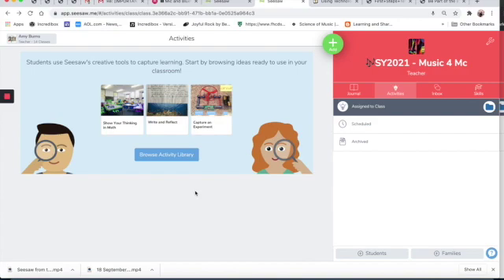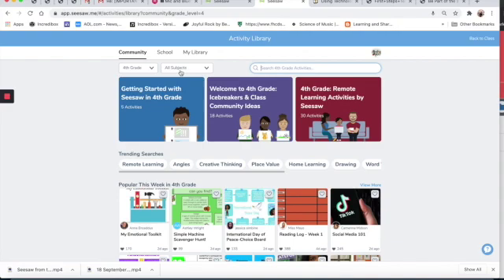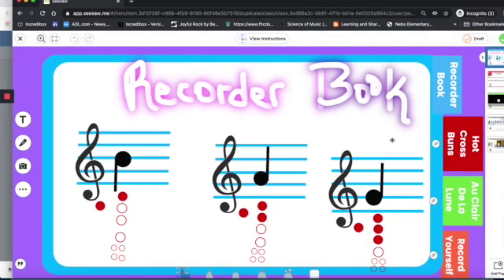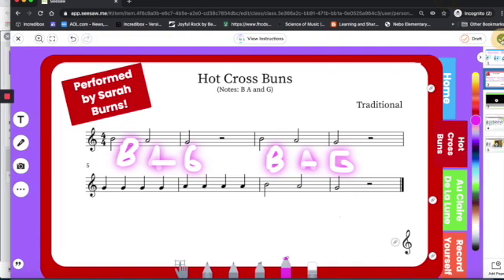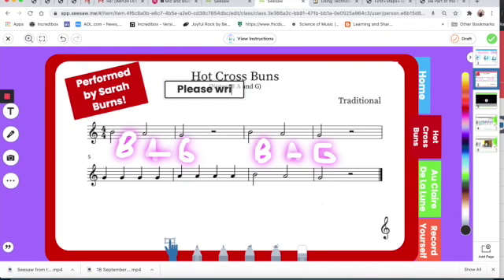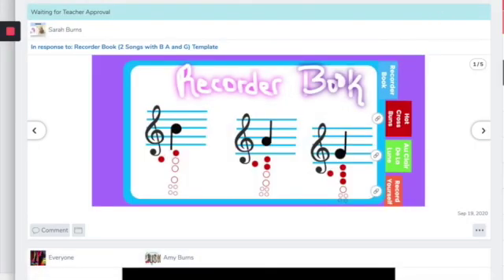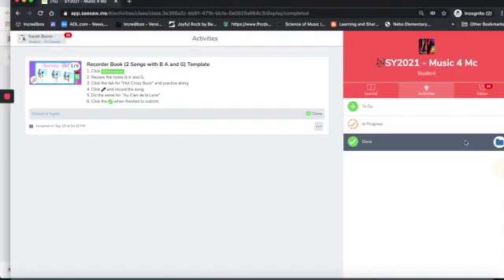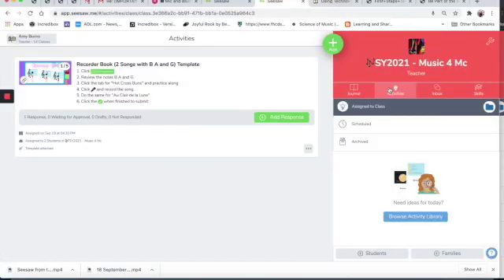Seesaw from the Student Journal View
This video is about Seesaw from the Student Journal View when performing an activity.